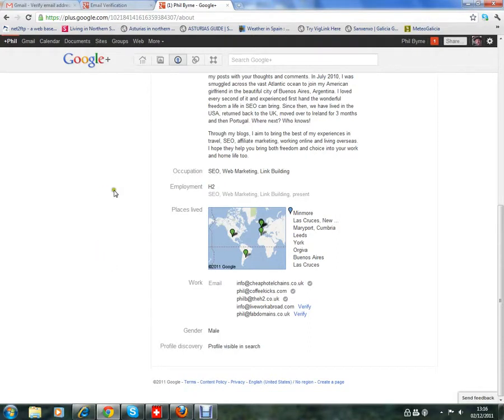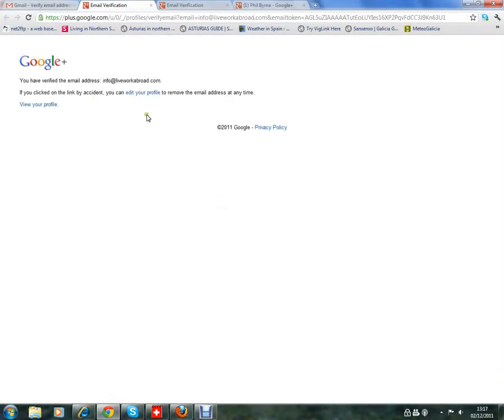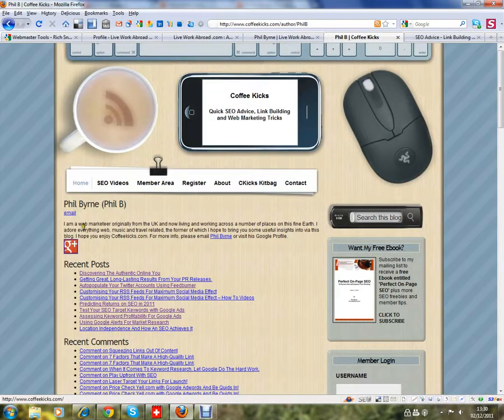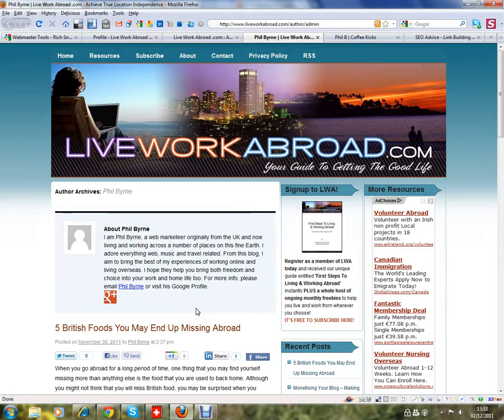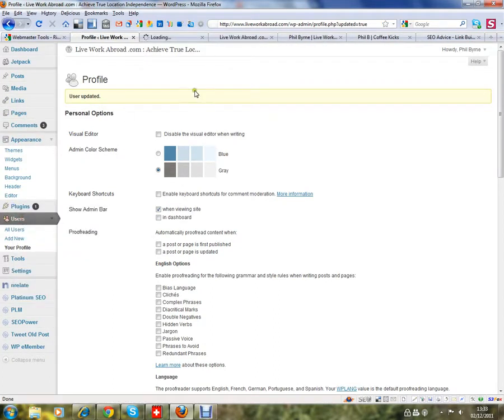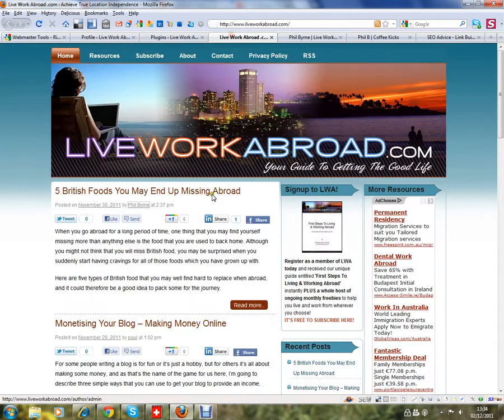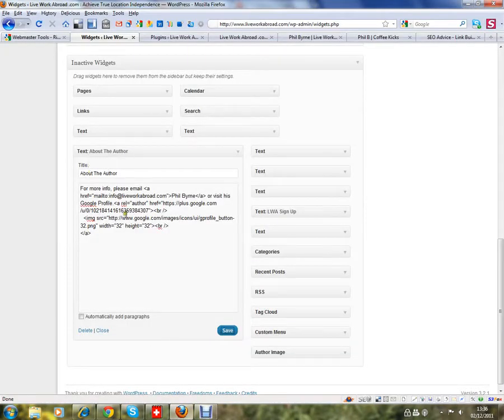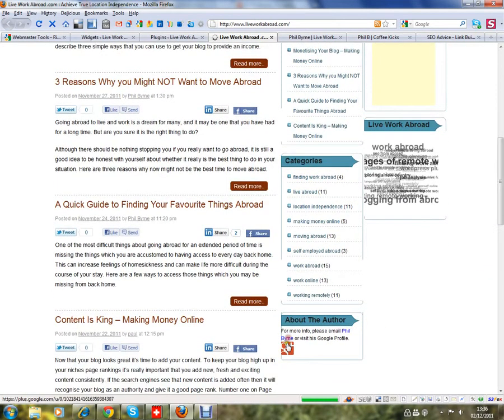Google + Tutorial 20 Connect Your Google Profile With Your Website and Claim 2 (HD)